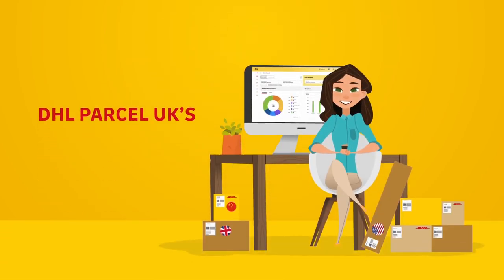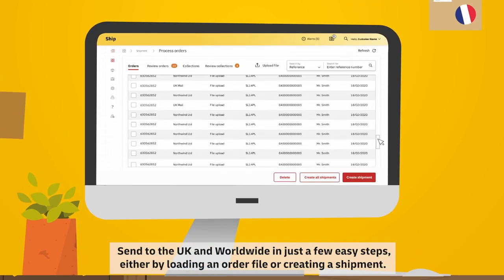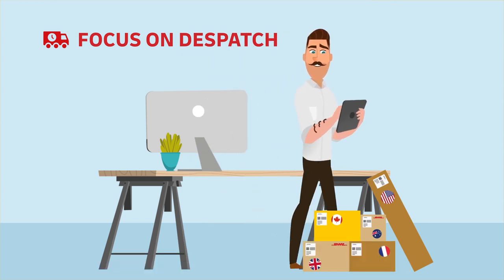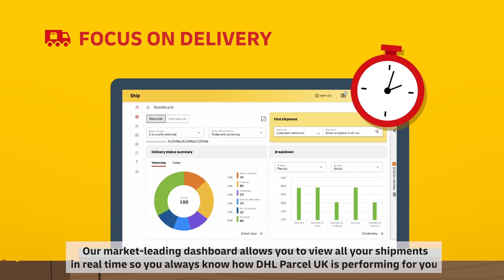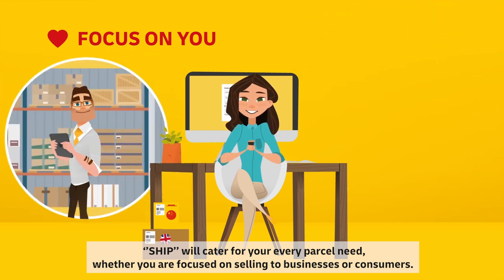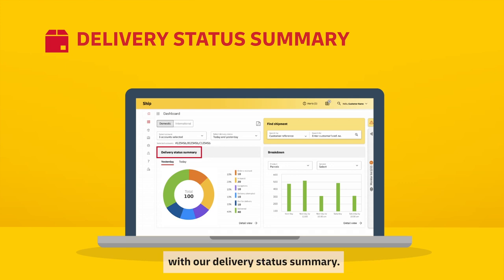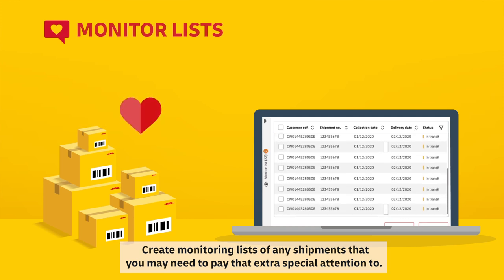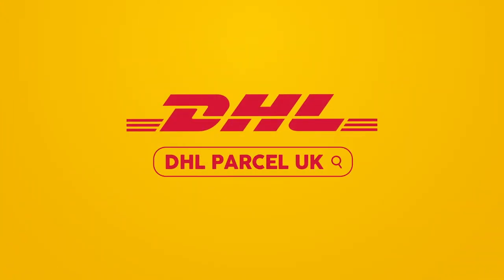DHL Parcel UK | Introducing New Universal Shipping Platform - Ship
Introducing DHL Parcel UK’s new universal shipping platform, Ship. Keeping you one step ahead of all your parcel deliveries and putting you in control. Send to the UK and worldwide in just a few easy steps, either by loading an order file or creating a shipment.